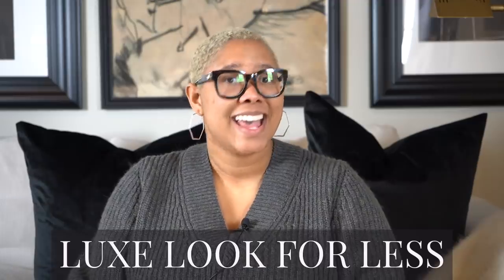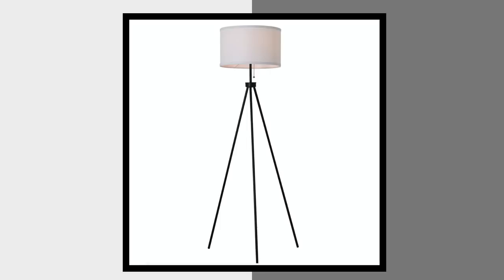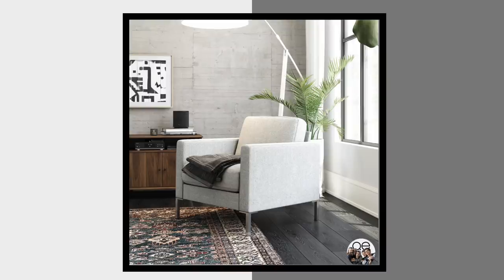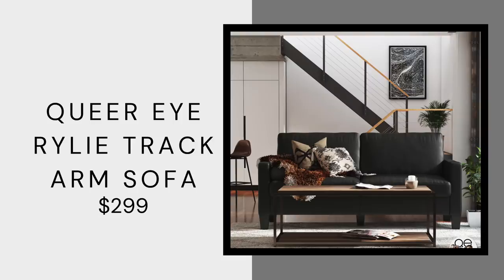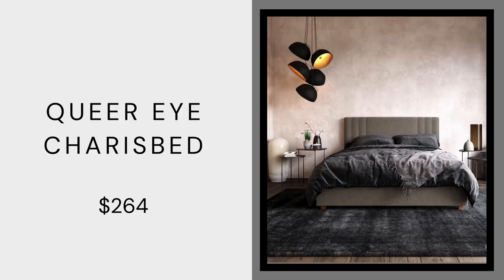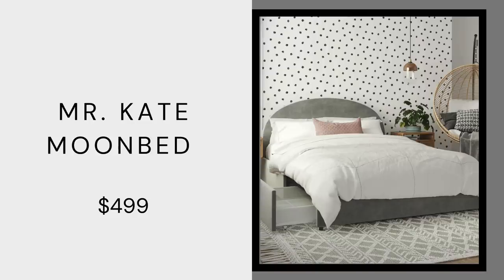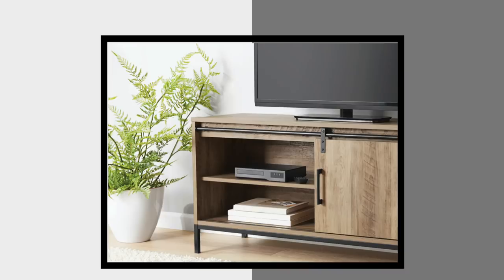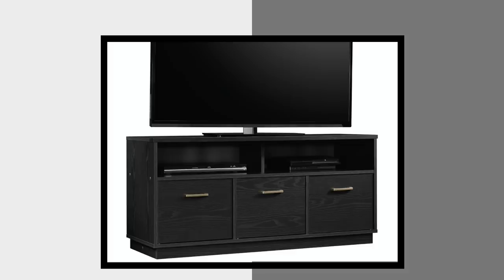14 WALMART Items That Look Expensive! | The Queer Eye & Mr Kate Collections!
You already know that there are tons of ways to achieve the luxe look at IKEA, Target and Amazon, but what about WALMART?! Well, the answer is YES! There are tons of great, affordable furniture pieces at Walmart that will allow you to curate a beautiful home on a budget.

Which PRODUCT is your favorite? Let me know down below ⬇️!

LINKS
Mainstays Parsons Desk in Black Oak

Mainstays 58” Metal Tripod Floor Lamp, Black

Mainstays Microfiber Tub Accent Chair, Dove Grey, Black

Mainstays Abstract Area Rug

Queer Eye Fairy Modern Accent Chair, Gray Linen

Better Homes & Gardens Gold Metal Round Wall Mirror, 28 Inch

Queer Eye Rylie Track Arm Sofa, Black Faux Leather

Queer Eye Liam Sofa Bed, Camel Faux Leather

Queer Eye Charis Modern Upholstered Bed

Mr. Kate Neely Futon with Bolster Pillows, Dark Gray Velvet

Mr. Kate Moon Upholstered Bed with Storage, Light Gray Velvet

Mainstays Hillside Nightstand

Mainstays TV Stand, for TVs up to 54", Rustic Weathered Oak Finish

Mainstays 3-Door TV Stand Console for TVs up to 50", Blackwood Finish

📽 Other Videos That You’ll Love!